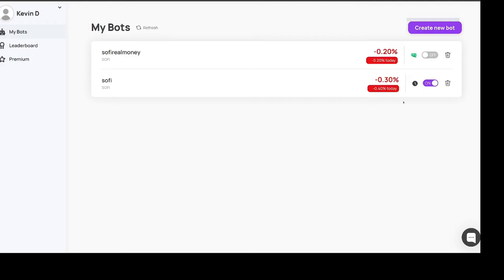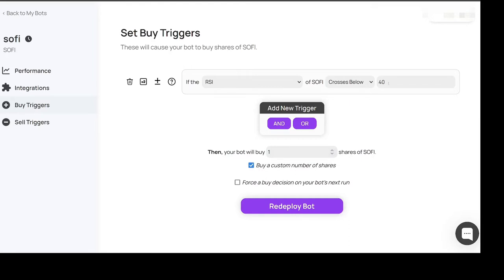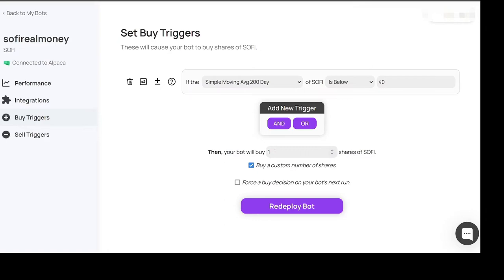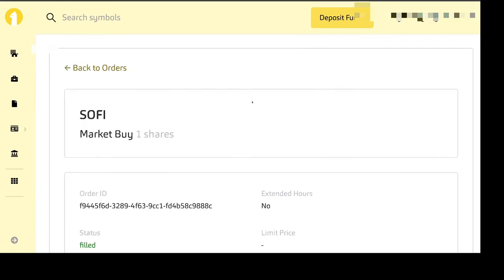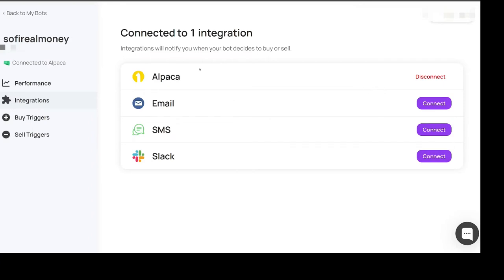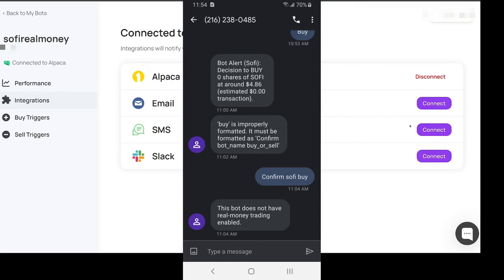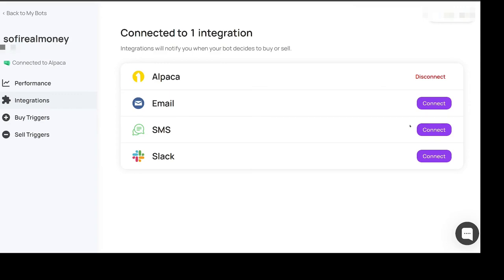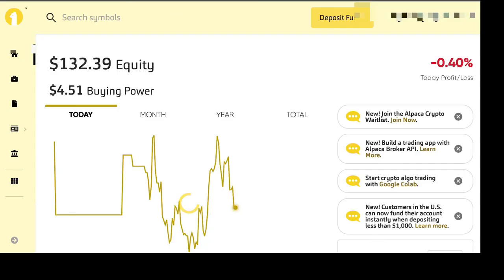Easiest stock Trading Bot Trellis Alpaca trading bot to buy and sell stocks and ETFs (expired)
This is the easiest stock trading bot to trade stocks and etfs. No python coding is required

I finally got my algo stock trade bot to execute the purchasing of a stock today. Go see for yourself. I used Trellis and Alpaca for the API brokerage. Buy and sell stocks with a trading bot while you sleep.